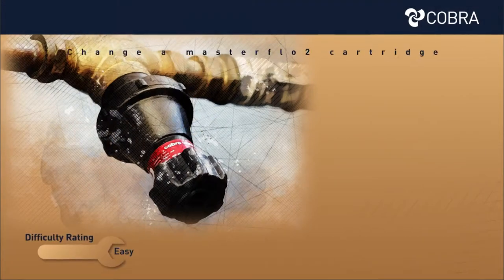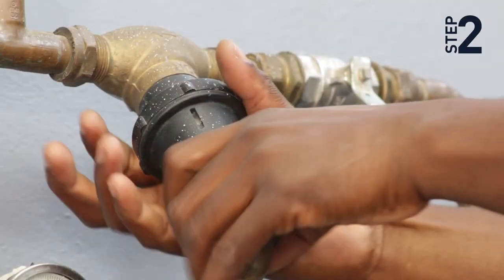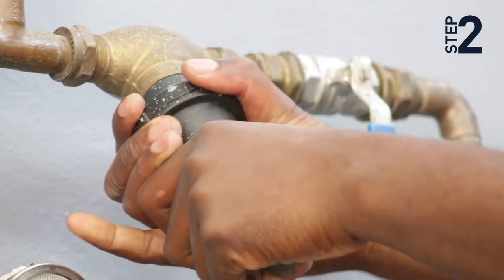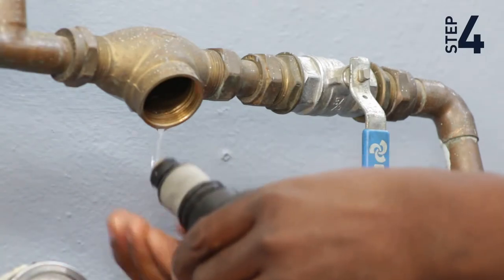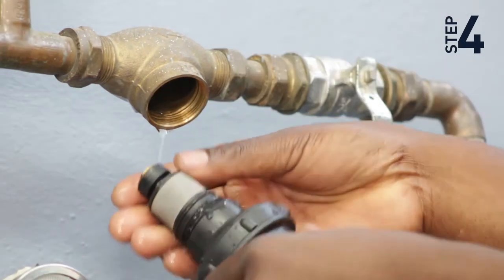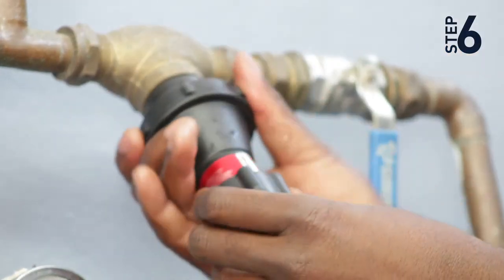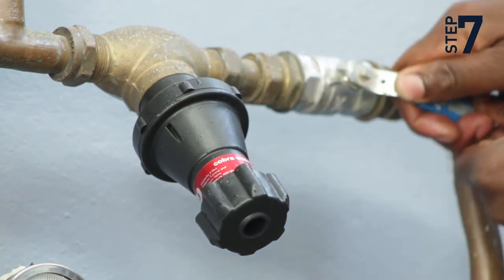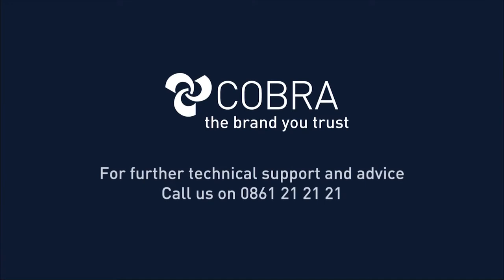How to replace a masterflo2 cartridge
Fix that excessive drip from under your roof by servicing your Masterflo valve with a new cartridge. Expansion drip should be about 4l maximum per day, if yours runs continually, consider checking your valve by phoning Cobra Assist for advice and if need be, buying a new cartridge.